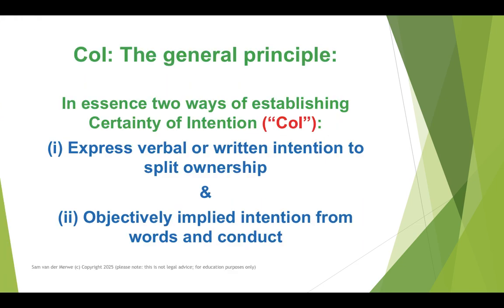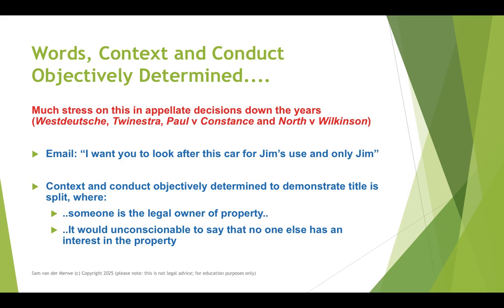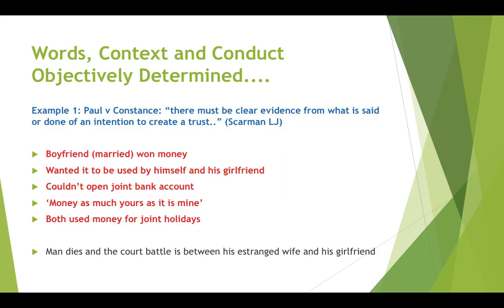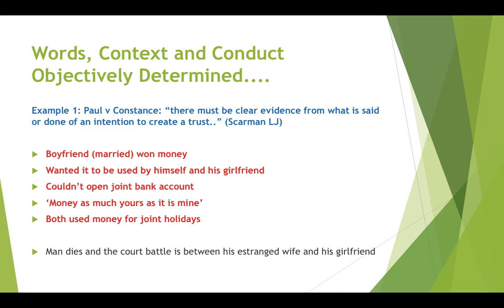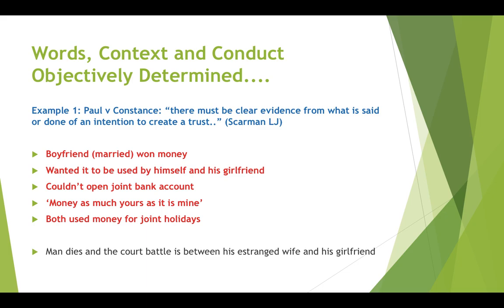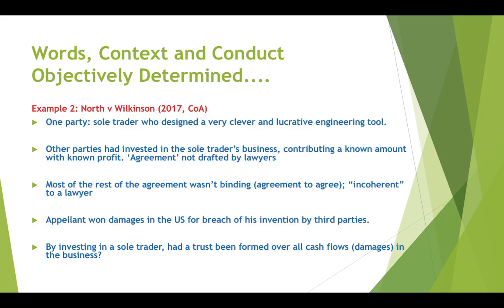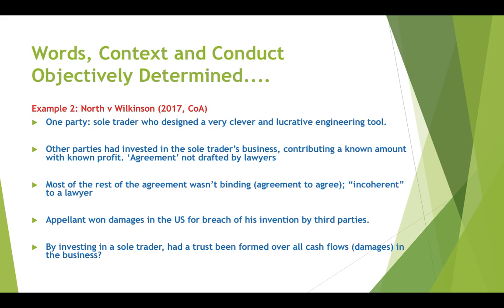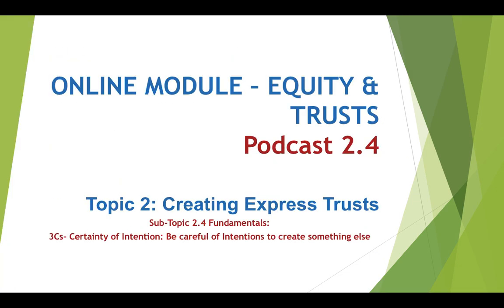Trusts Online Module Podcast 2 3 Certainty of Intention, the general principles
The general principles involved in establishing certainty of intention in the creation of express trusts in English Law.